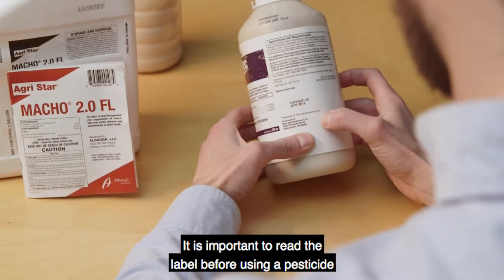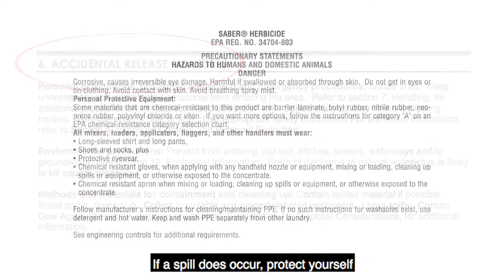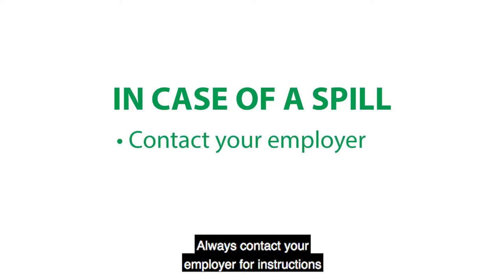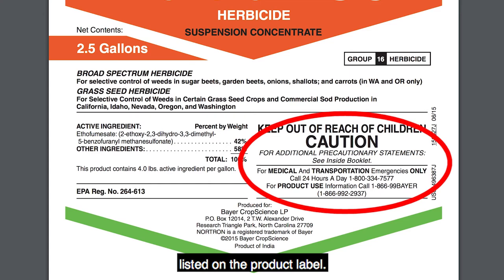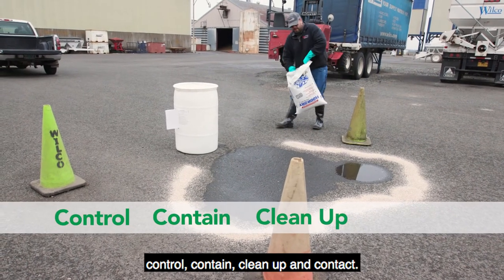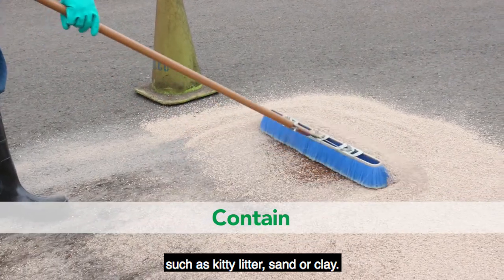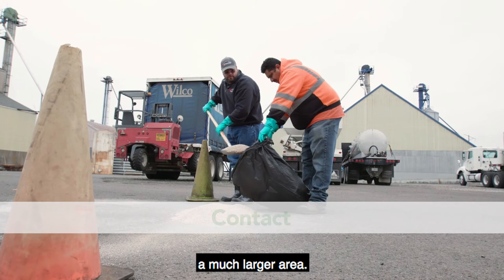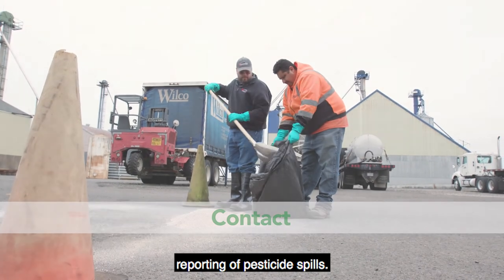Reviews how to handle pesticide spills in accordance with a pesticide label (CC)